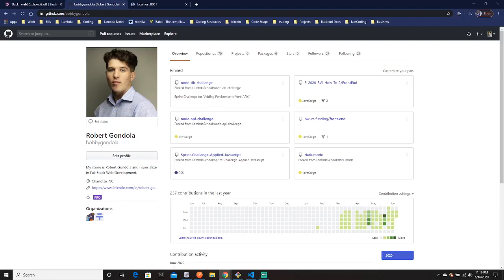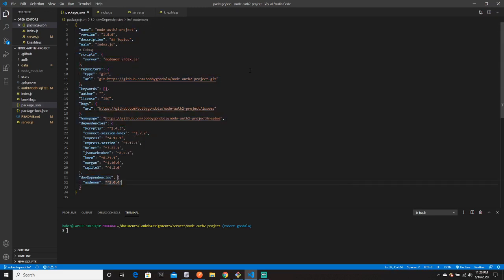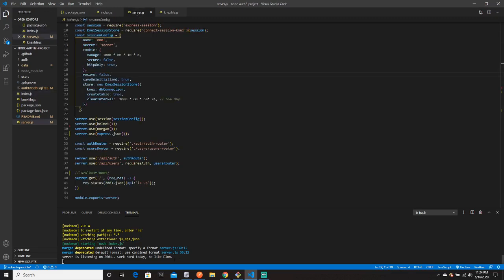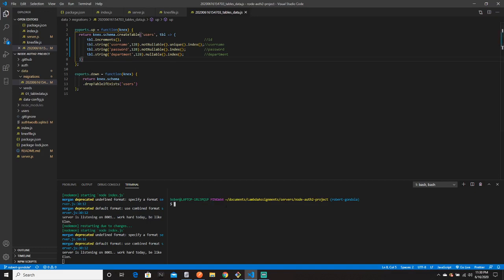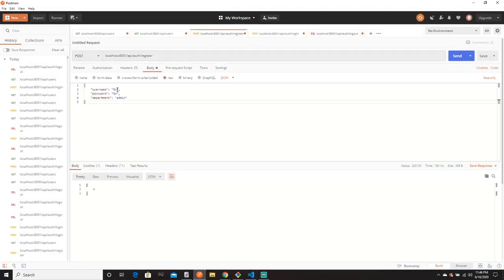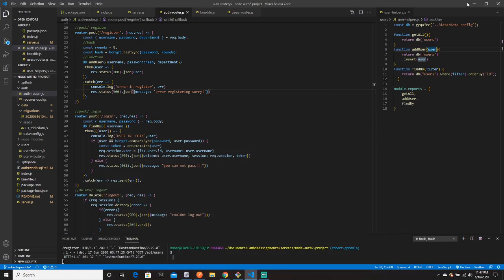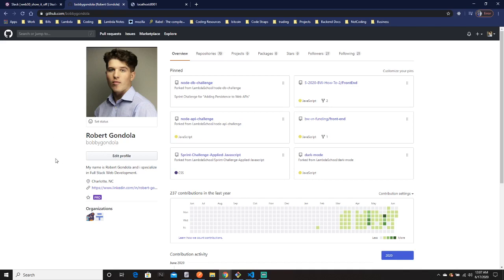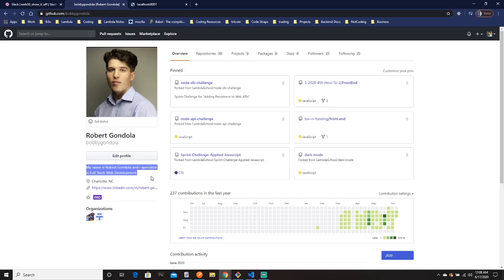Lets code.. a WHOLE BACK-END! in 45 minutes!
Today we are going over the last bit of the back-end, after today you will have knowledge of how to create a Server/API, Database, Authenticate Users, and add some middle-ware Functionality. Lets Code!

@bobbygondola - insta,
@bobby gondola -youtube,
@bobbygondola - github,
@Robert Gondola - Linkedin